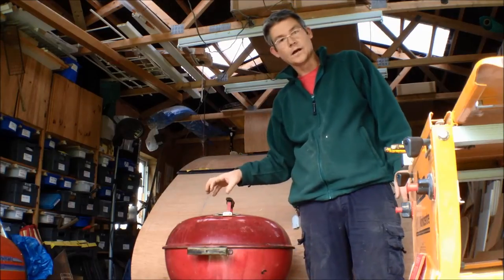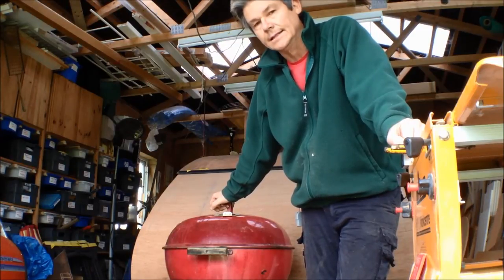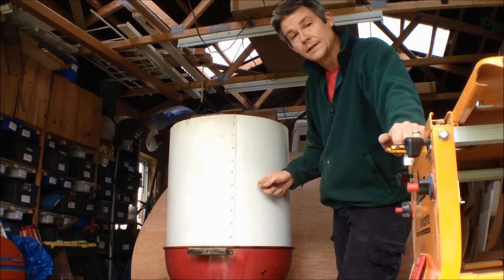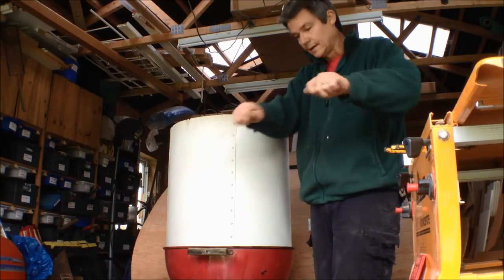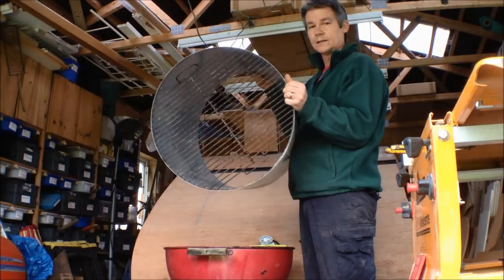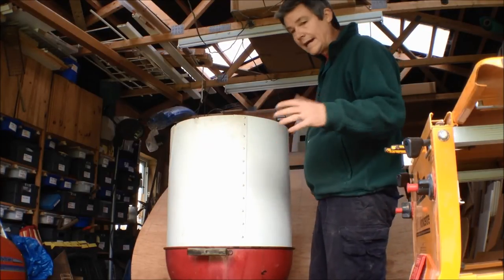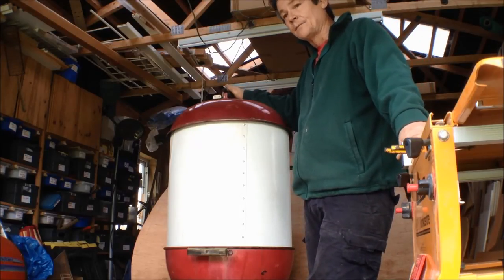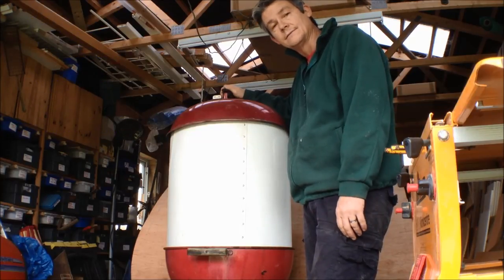DIY Weber smoker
Be aware aluminium melts at 600C. A raging fire will melt it easily. Smoking, in particular cold smoking is required a gentle heat.
If in doubt use steel .